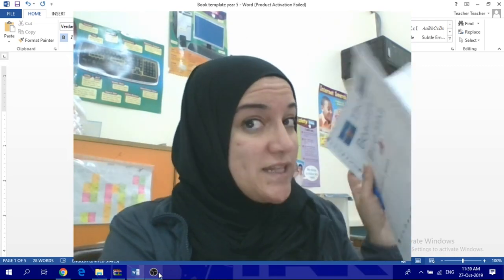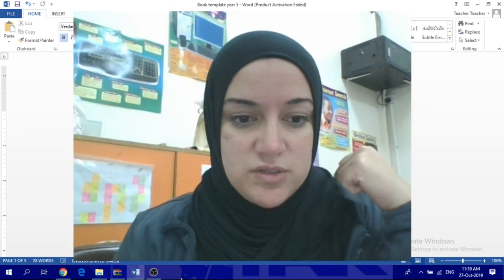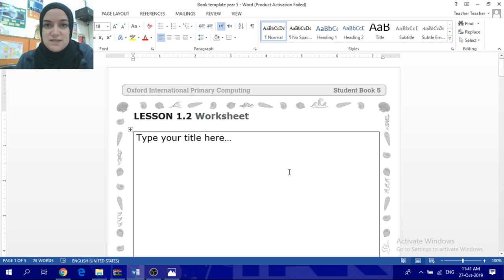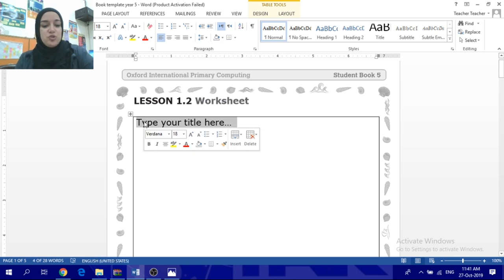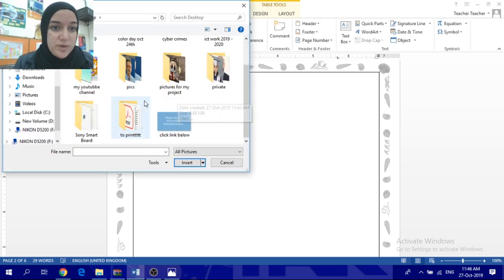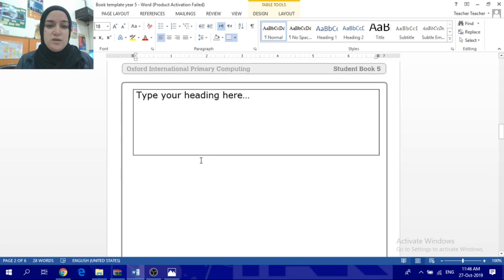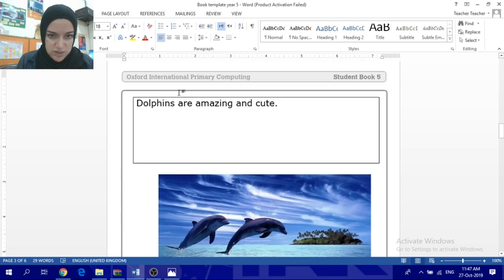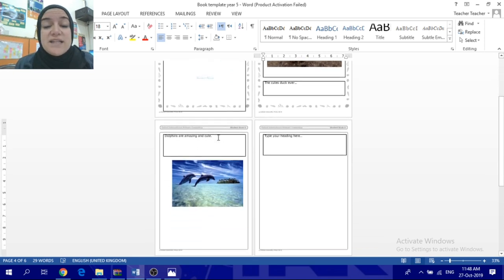HOMEWORK Year 5 - HW2 - Story Booklet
Follow Instructions from video...
Due sate for year 5 HW2:
5G Due Date November 17th
5B Due Date November  18th
5A and 5C Due Date November 19th
5F Due Date November 20th
5E Due Date November 21st